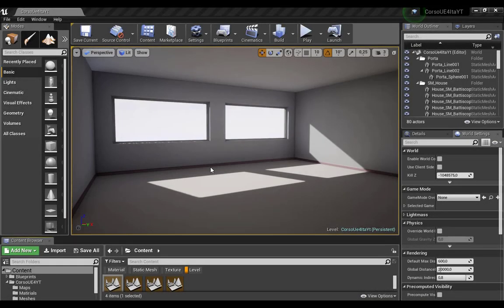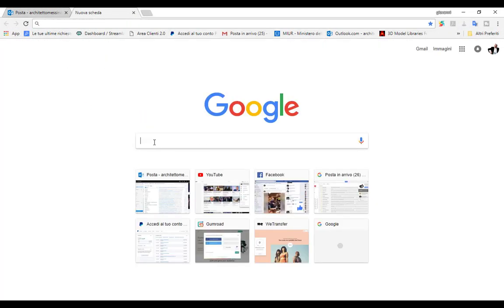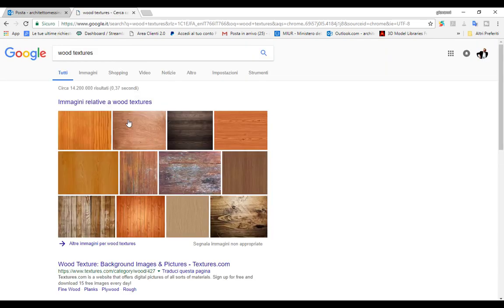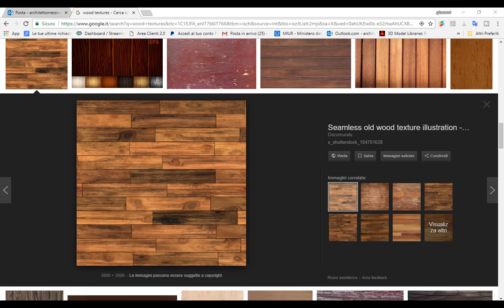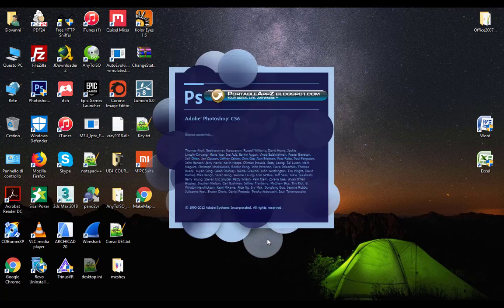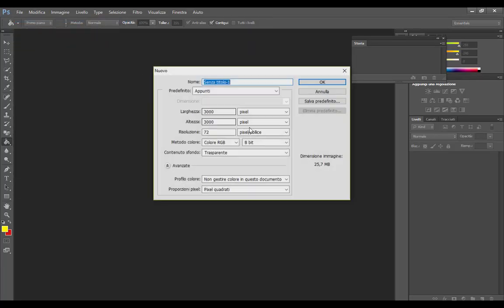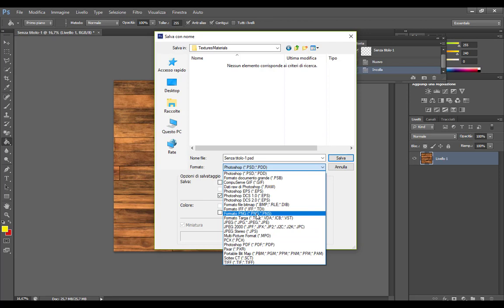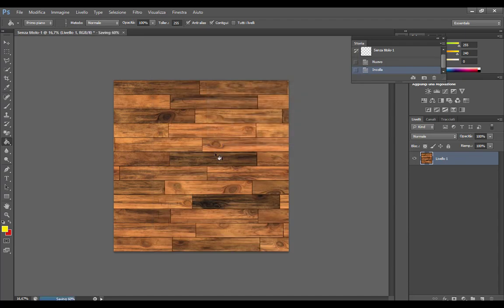UE4 Tutorial: How to create simply material in few minutes start with only diffuse image (Part_01)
How to create simply UE4 materials in few minutes start with only diffuse image (Part_01)